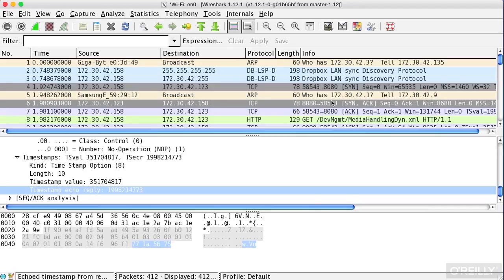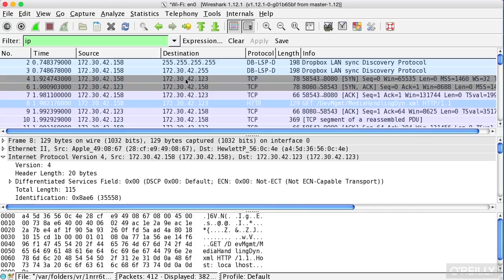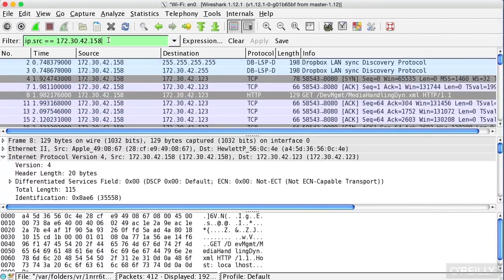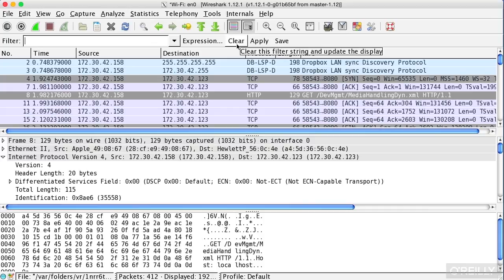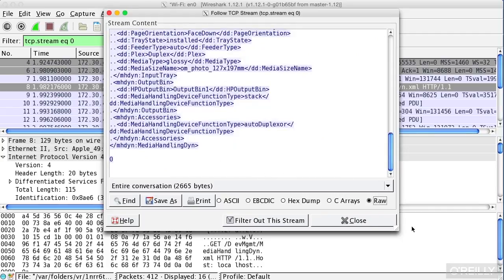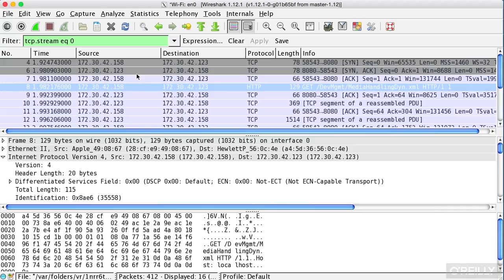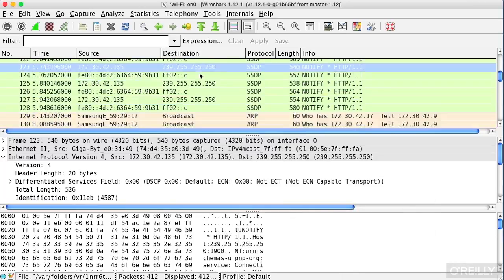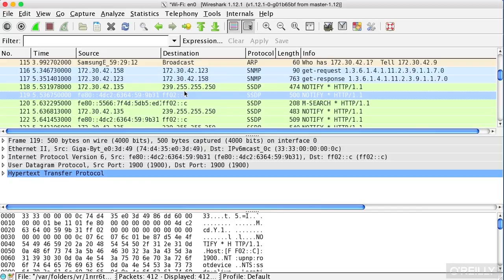Wireless Hacking 50 Filtering